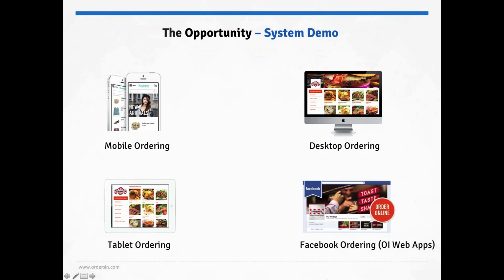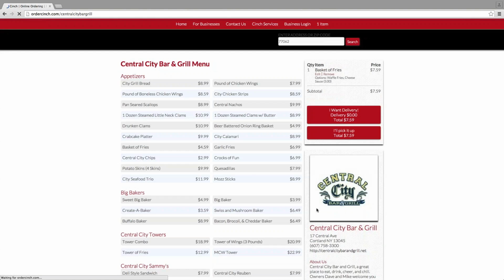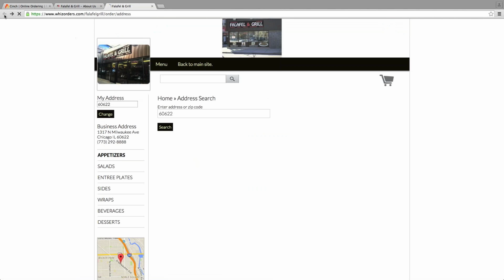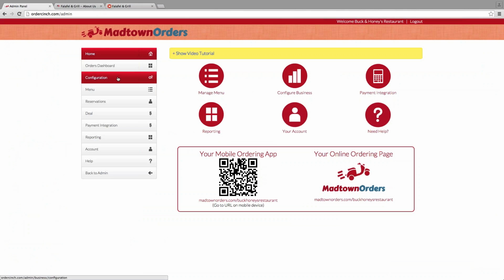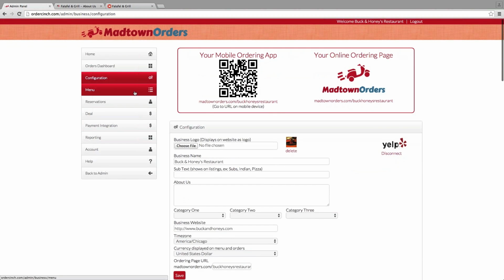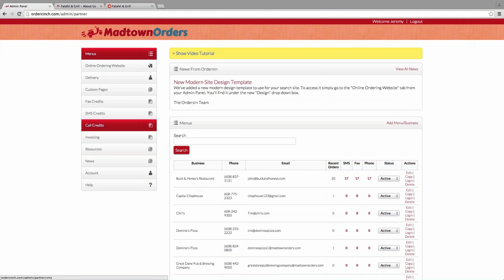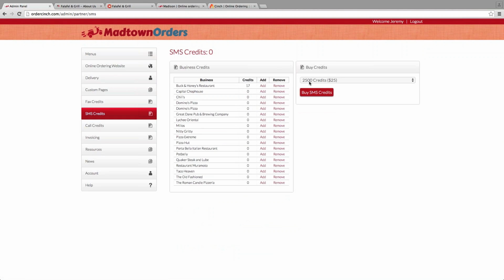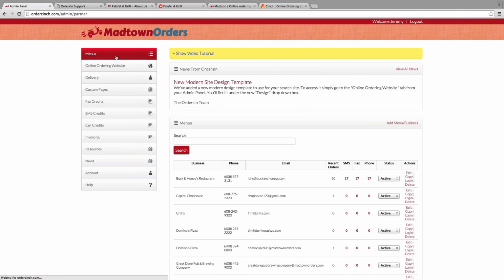Local Search Demo